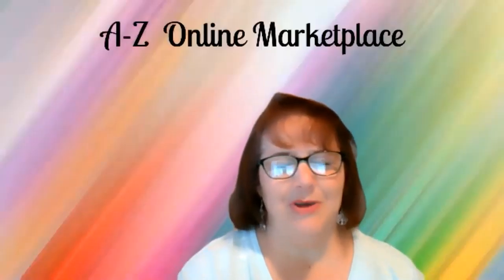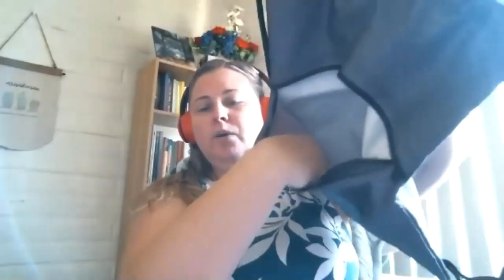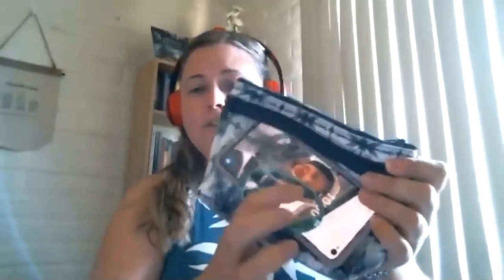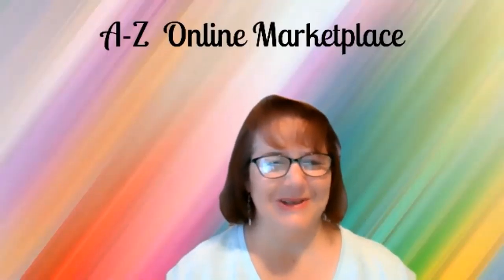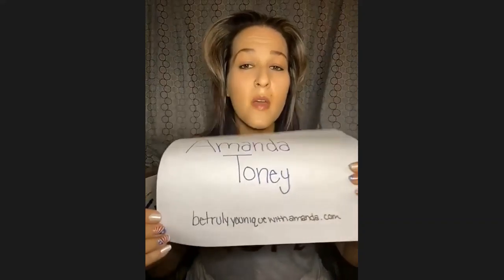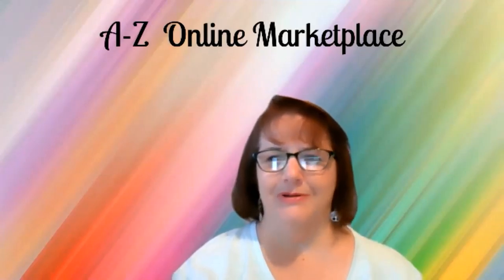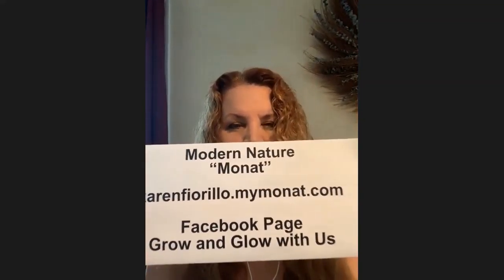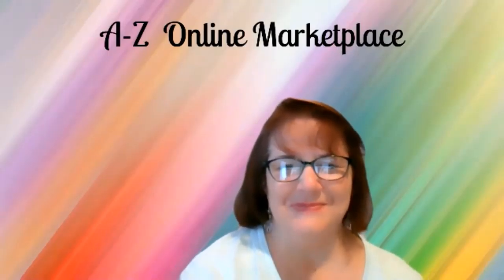A-Z Online Marketplace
Welcome to our shop small Saturday show.  Jump in and support small businesses across the U.S.  Listed below are the links to everyone's websites.  Happy shopping!